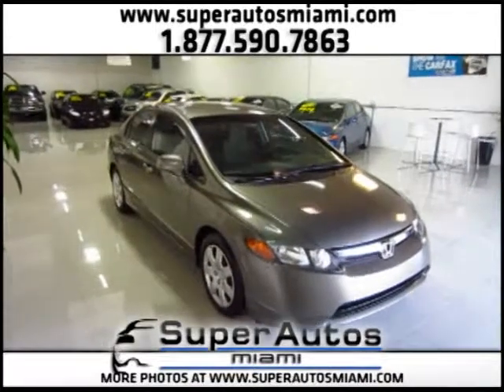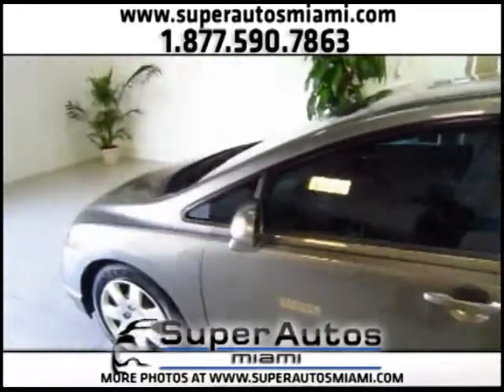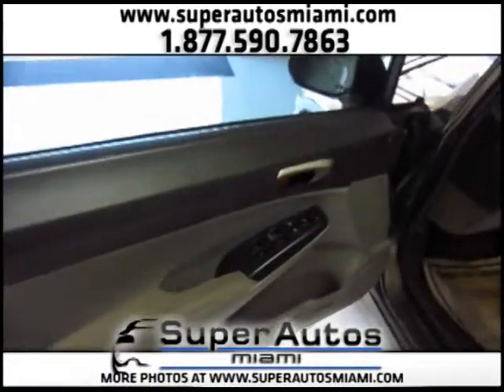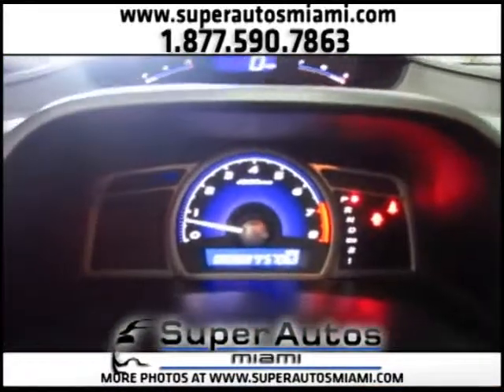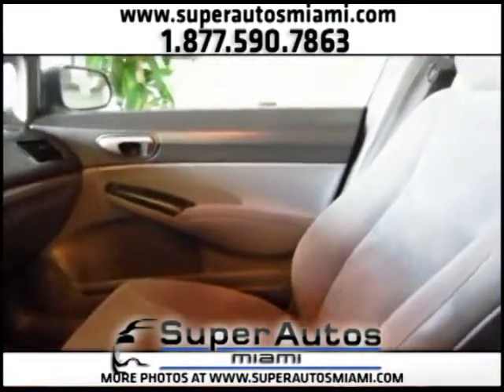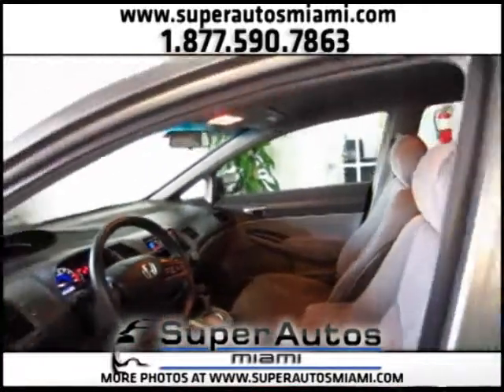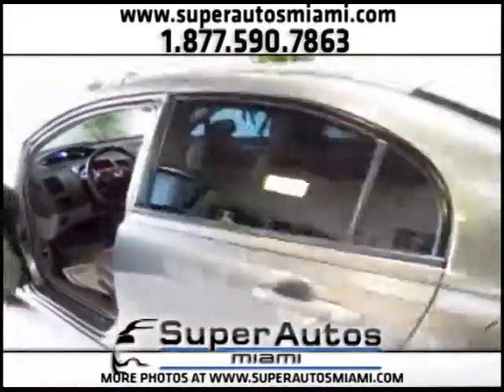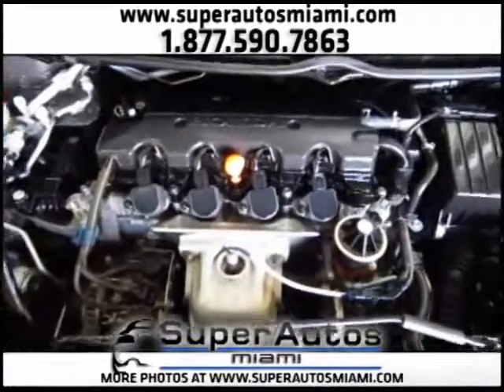Honda Civic Gray 2007 10173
Honda Civic LX 2007 at Super Autos Miami
Automatic Transmission, Clean Title, Warranty!!